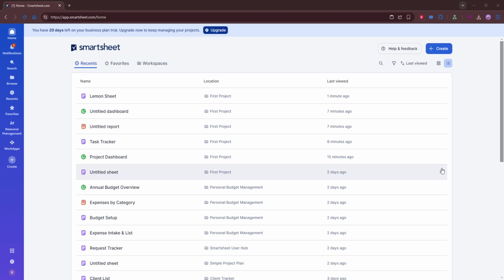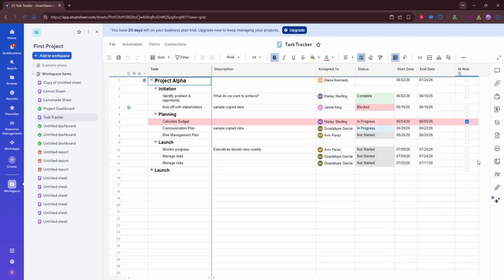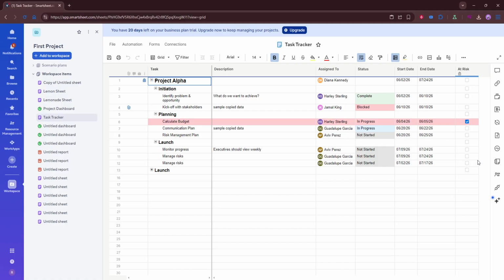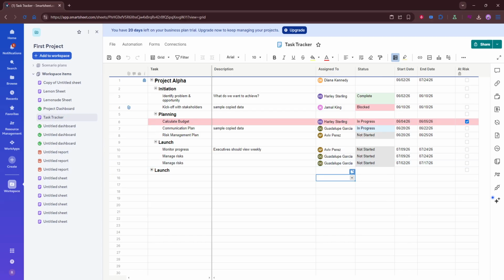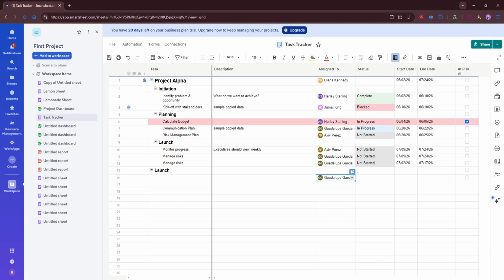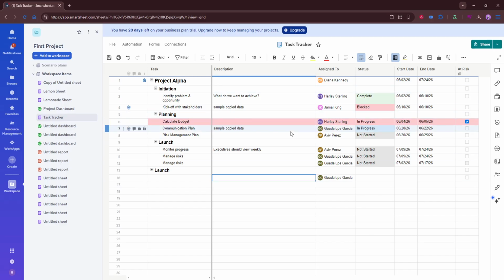How To Return On Smartsheet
In today's video we cover How To Return On Smartsheet